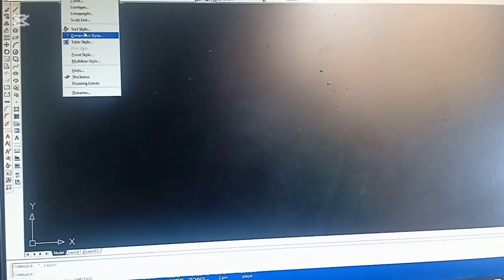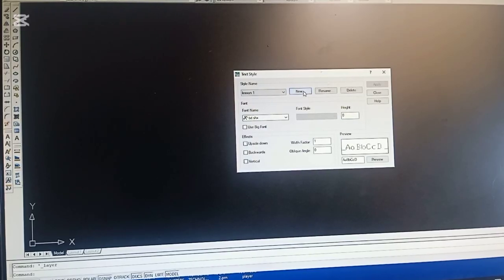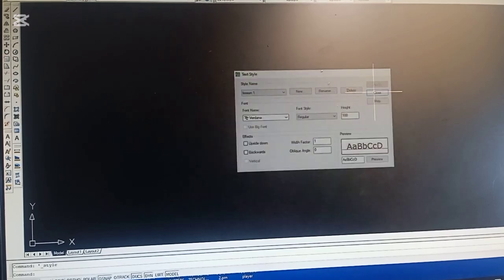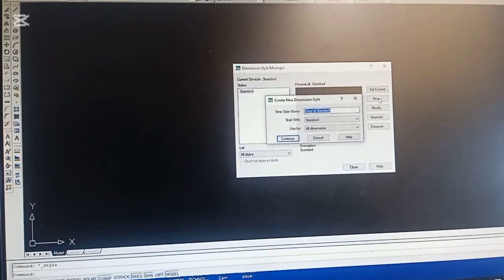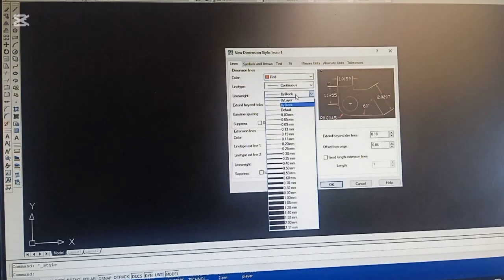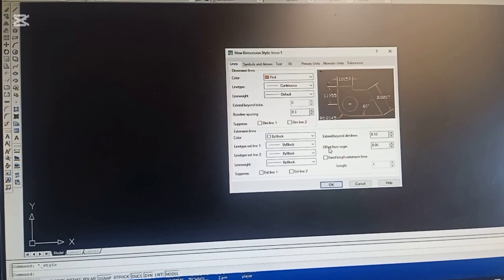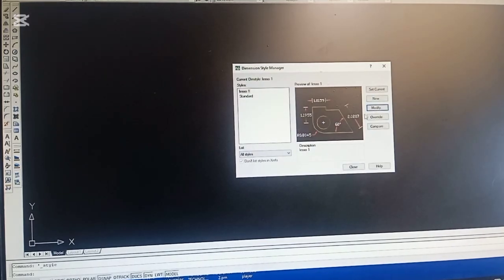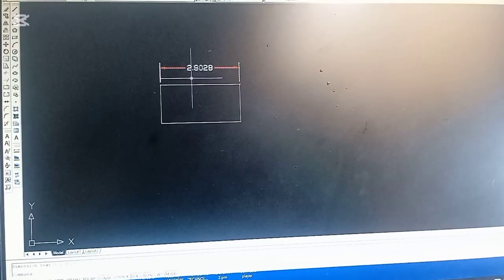January 10, 2026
Lesson 1 video 3. How to set working Template in AutoCad